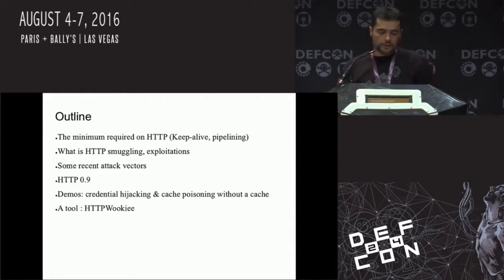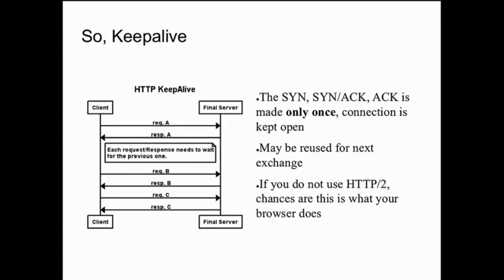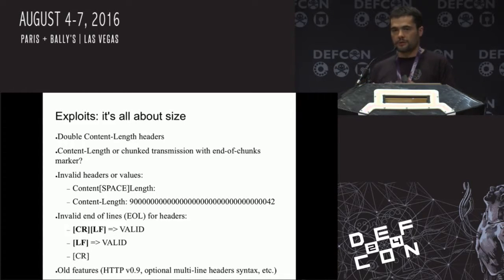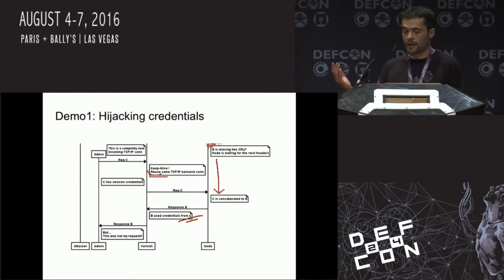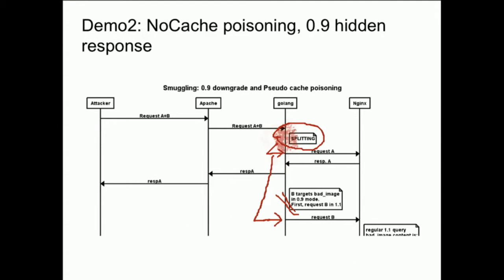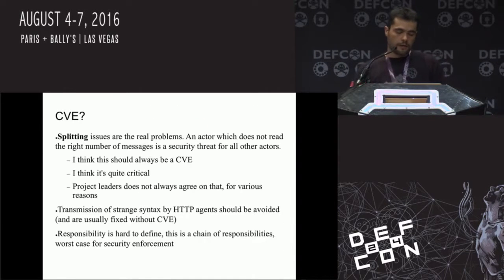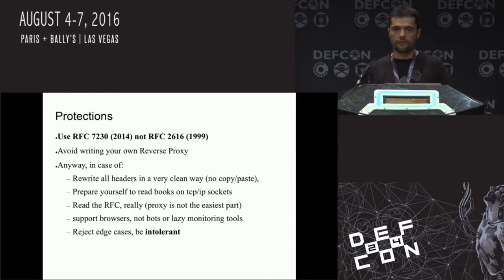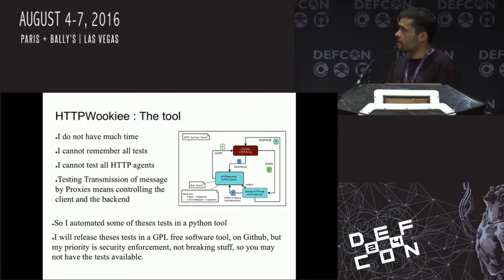DEF CON 24 - regilero - Hiding Wookiees in HTTP: HTTP smuggling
HTTP is everywhere, everybody wants to write an HTTP server. So I wrote mine :-) But mine not fast, and come with an HTTP client which sends very bad HTTP queries. My tool is a stress tester for HTTP servers and proxies, and I wrote it because I found flaws in all HTTP agents that I have checked in the last year i.e. nodejs, golang, Apache httpd, FreeBSD http, Nginx, Varnish and even Haproxy. This presentation will try to explain how flaws in HTTP parsers can be exploited for bad things; we'll play with HTTP to inject unexpected content in the user browser, or perform actions in his name.

If you know nothing about HTTP it should be understandable, but you'll have to trust me blindly at the end. If you think you know HTTP, you have no reason to avoid this talk. Then, the short part, I will show you this new Open Source stress tool that I wrote and hope that you will remember it when you'll write your own HTTP parser for you new f** language.

Bio:
regilero is a DevOp, and this started far before this term. Twenty years in open Source as web developer, sysadmin, web security training, database performance, tuning, audits. Took some time to be on the apache top responder in Stack Overflow, some stuff on SaltStack, made two daughters also. HTTP was the missing piece, like everyone he use it every day, but never took the time to really test the HTTP tools. Last year he started checking... and found some interesting issues.